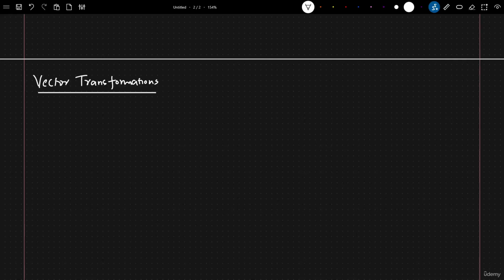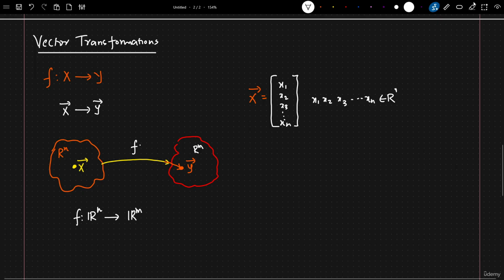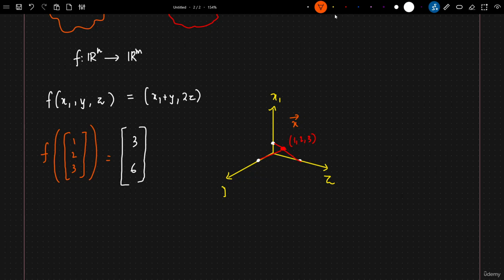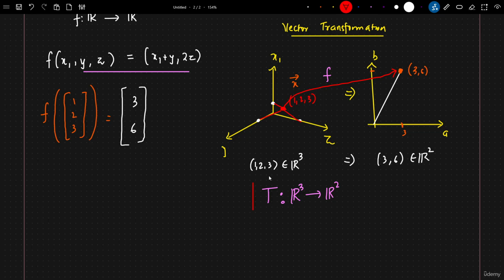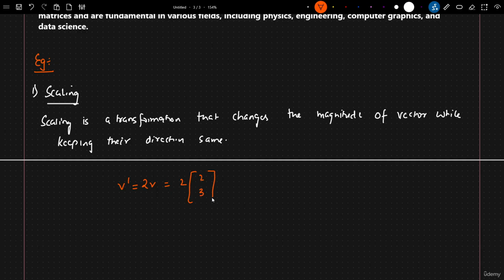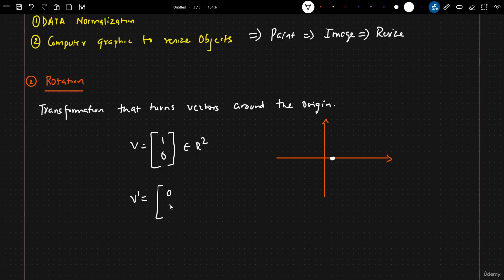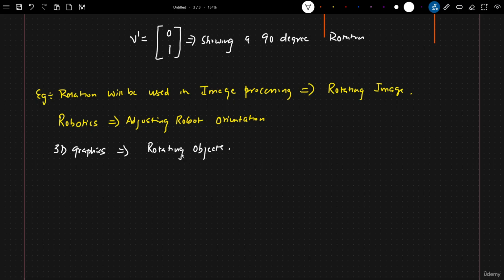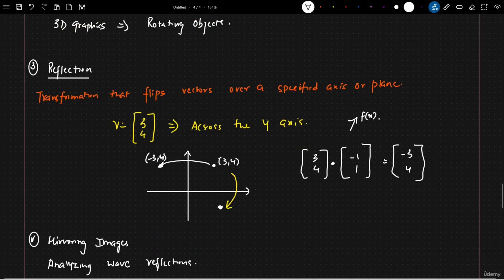03. Introduction To Functions And Transformation - 02. Vector Transformations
Lecture Topic: 03. Introduction To Functions And Transformation - 02. Vector Transformations